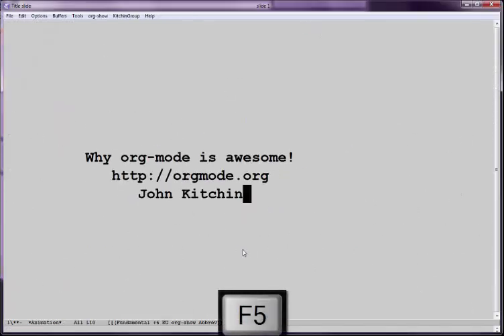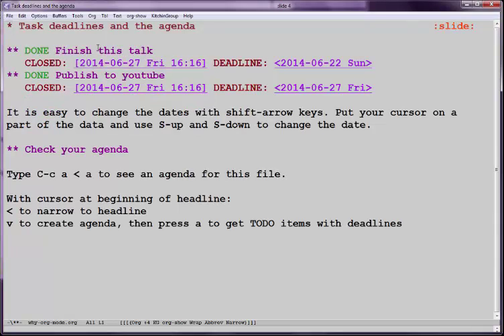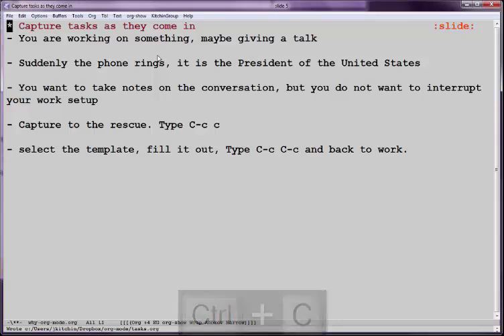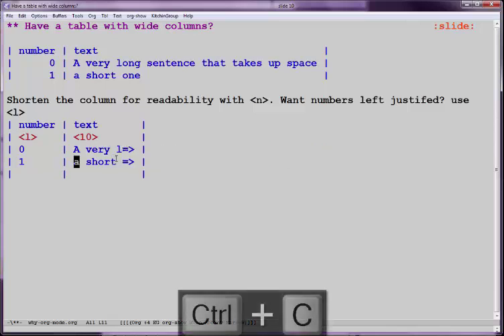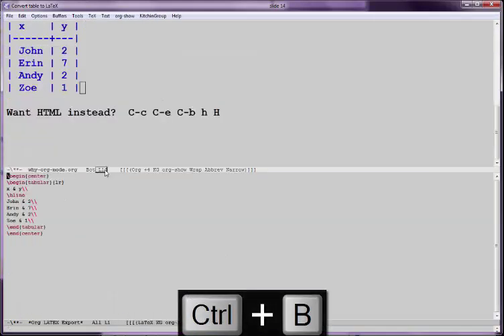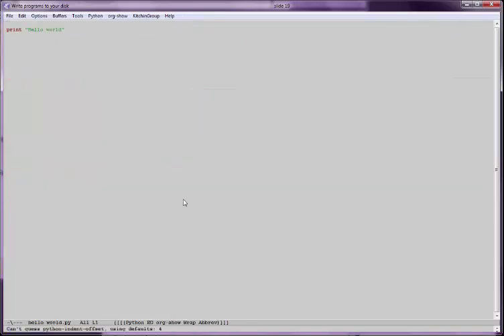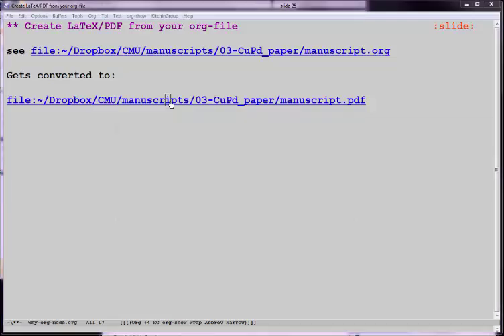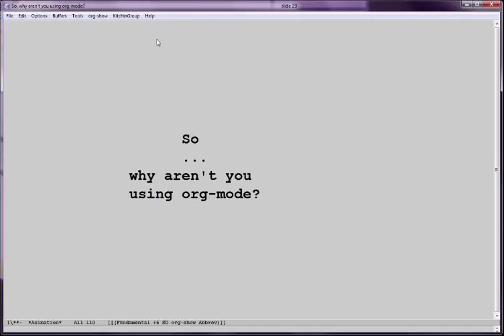org mode is awesome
Video showing many great features of org-mode on Emacs.